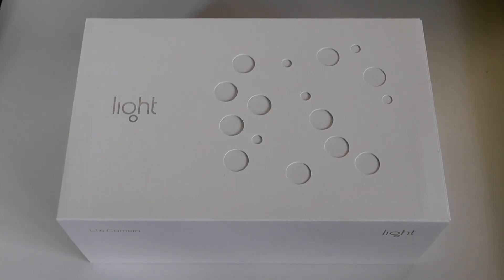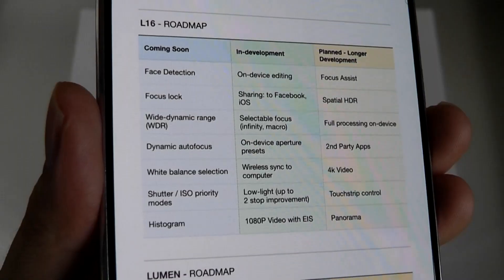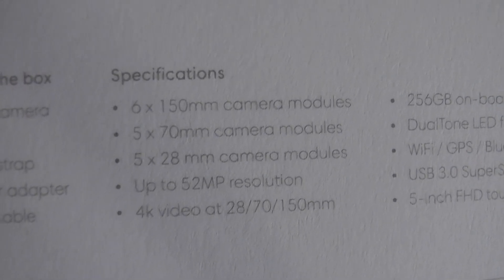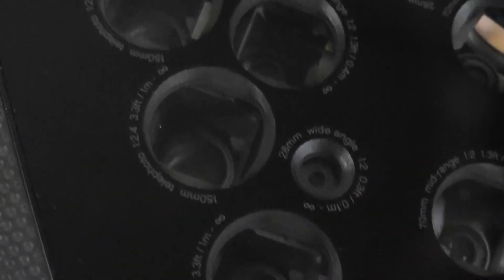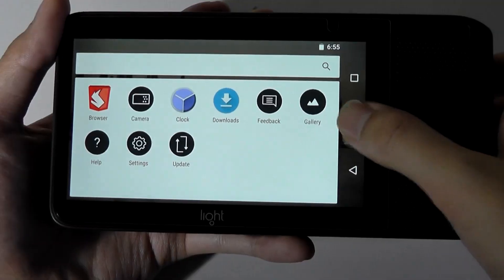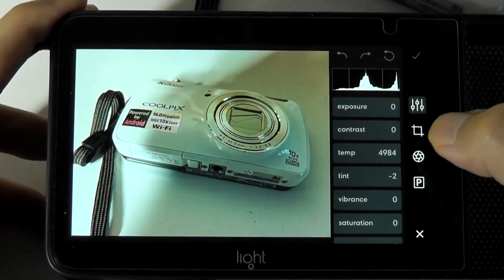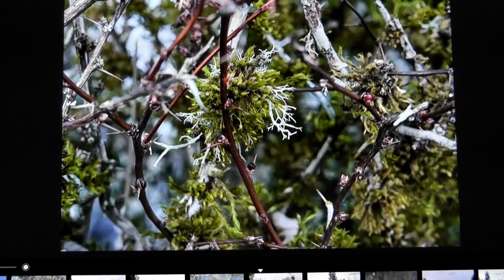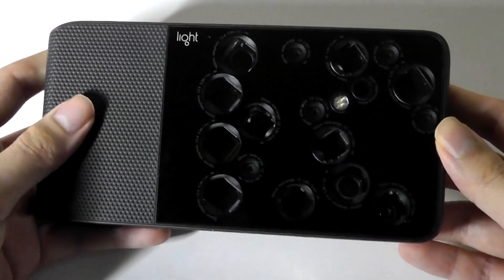REVIEW: Light L16 - 16 Lens Camera of the Future that Failed...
Revisited look @ Light L16 (Multi-Lens 52MP Android Camera)

Details:
The smarter, smaller, easier camera of the future.
On-Camera Editing and this compact camera captures the details of your scene at multiple focal lengths, then uses sophisticated algorithms to combine 10+ images into a single, high-resolution photo.

Light's advanced image-processing engine captures 51.1 megapixels of rich data, creating high-quality images with striking details, realistic colors, and significantly less noise. Photographers have the creative freedom they need to zoom, crop, enlarge, and ultimately bring their vision to life.

3 stops of dynamic range and unlike most cameras, the L16 captures multiple images at different exposure values. When combined, final photos boast an impressively wide dynamic range—around 13 stops.

Weighing just less than a pound, the L16 offers convenience without sacrificing quality. Now, photographers can take professional-quality photos wherever they go. Built-in Wifi, On screen editing, Bluetooth, Software Updates, 52 Megapixels, 16 Lenses, Optimized Low Light Capability.

The L16 Camera is about the size of a large smartphone and with sixteen individual 13MP cameras on its body, ten of which fire simultaneously, it is able to capture high-resolution images up to 52 megapixels. According to the folks at Light, a start-up company, “The Light L16 Camera is the first multi-aperture computational camera. The L16 makes it easy for anyone to take DSLR-quality images, and is small and light enough to fit in your pocket." Light’s technology combines folded optics with sophisticated computational imaging algorithms to deliver the highest quality images from the smallest possible device.

The camera features sixteen lenses and one IR sensor in a seemingly random array that looks like bubbles floating across its front face. The lenses are grouped into three focal lengths: five 35mm lenses, five 70mm lenses and six 150mm lenses. This offers an effective optical zoom range of 35-150mm. When shooting at one of the three focal lengths, the camera takes several images and computationally blends them into one high resolution image.

The camera’s computation algorithm also provides effective low-light imaging with minimal noise and, most importantly, enables focus and depth of field to be adjusted after the picture has been taken. Physically, the camera has a compact and Spartan design with a healthy hand grip and a 5” touchscreen LCD for composition and playback (no viewfinder) as well as settings navigation. It is water and dust-resistant, has a built-in flash, and a rechargeable battery good for 400 shots.

Powered by a custom chipset, the Light Lux Capacitor was specifically engineered to control a high number of cameras simultaneously.

Android software for operating the camera was also developed by Light. Additionally, a dedicated software application for Windows and Mac called Lumen, was created to control depth-of-field post-capture.

Specs:
Screen - 5" FHD touchscreen
Weight - 15.3 oz. (435 g)
Tripod mount -Standard 1/4"-20tpi
Ports - USB 3.0 Type-C connector
Chassis - Die-cast aluminum alloy

Lenses
16 individual modules
5 x 28mm ƒ/2.0, 5 x 70mm ƒ/2.0, and 6 x 150mm ƒ/2.4

Sensors
16 individual 13MP sensors

Zoom
5 x Optical zoom

Chipset
Qualcomm Snapdragon 820 + Light ASIC

Battery
4120mAh Lithium-ion polymer

Connectivity
GPS, Wi-Fi, and Bluetooth

Water and dust resistance
IP52 - Protected from limited dust ingress. Protected from water spray less than 15 degrees from vertical.

Lumen (desktop application)
Process photos
Adjust depth of field
Edit depth
Adjust focal plane
Rate and organize images

About Light (company) -
Light was an American digital photography company that developed a multi-lens and multi-sensor camera designed for embedding in smartphones and mobile devices. The company's first product, the L16, features 16 camera modules.

Light collaborated with HMD global on the Nokia 9 PureView, which uses a penta-camera system with Zeiss optics, 2 of which are RGB sensors and 3 of which are monochromatic sensors. All 5 lenses are identical 12 MP f/1.8 units (Sony Exmor RS IMX 386). HDR is supported, but the device lacks phase-detection autofocus and optical image stabilization. When a picture is taken, each camera takes a separate image, then the images are combined and processed by a digital signal processor. Pictures can be taken in both JPEG and RAW formats and can be edited in Adobe Lightroom.

Besides HMD Global, Light also announced partnerships with Xiaomi and Sony in early 2019. In 2020, the company pivoted from cameras for smartphones to imaging technology for automotive. In May 2022, the tractor maker John Deere acquired parts of Light and hired some of the former staff.

The Camera Of The Future That FLOPPED? Biggest Tech Fails, Unique Camera, Camera Review, Smart Camera